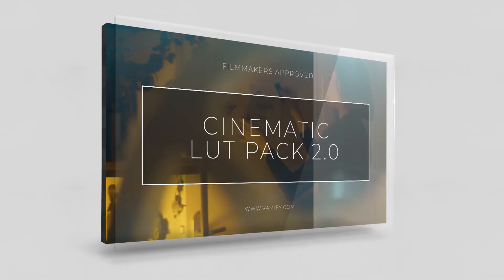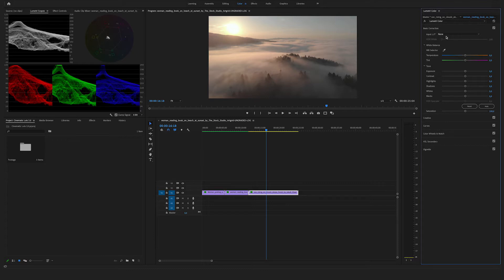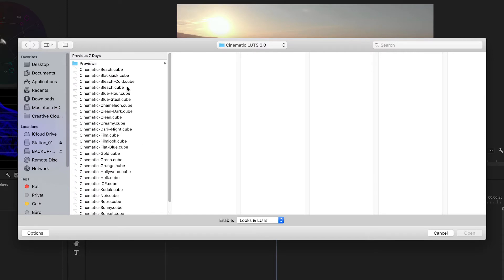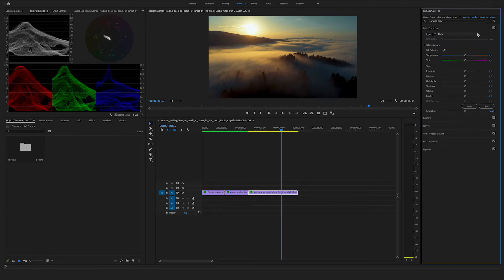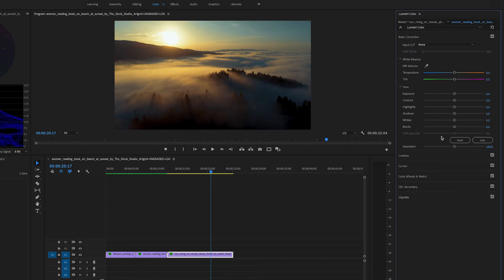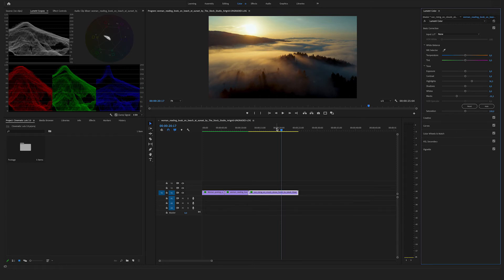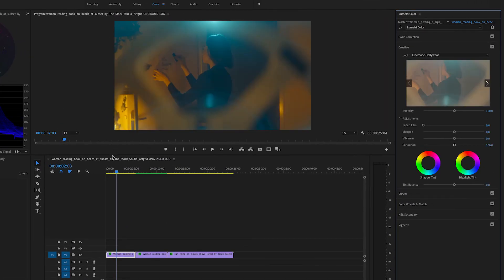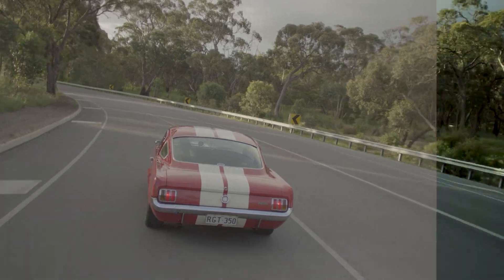How to Use LUTs in Premiere Pro | Tutorial by Vamify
In this short Video, I will show You how to use LUTs in Adobe Premiere Pro CC.

The LUT Pack is compatible with Premiere Pro, Final Cut Pro X, DaVinci Resolve, Avid Media Composer, After Effects and many more.